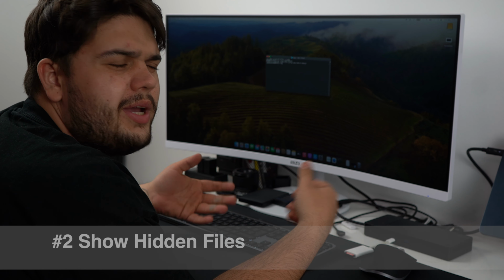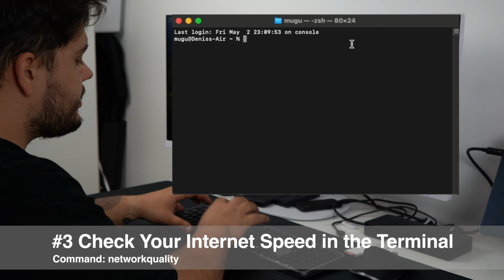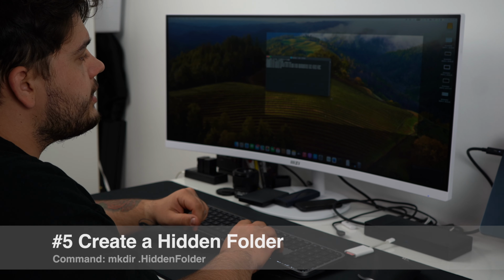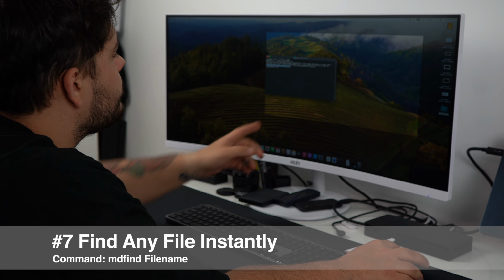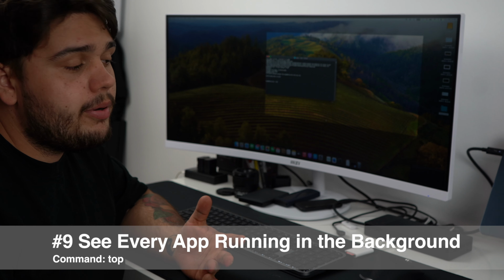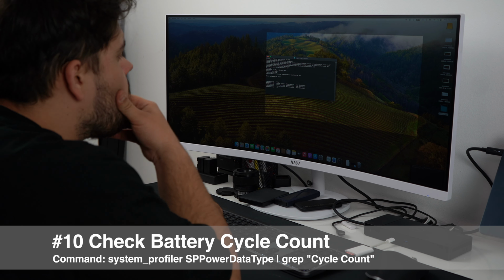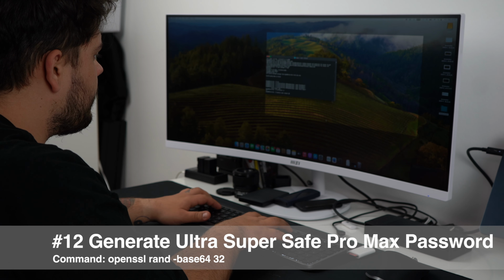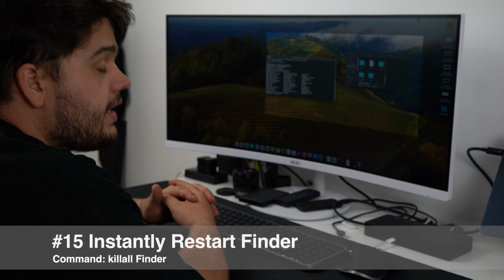15 Mac Terminal Commands You’ll Wish You Knew Sooner!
Unlock your Mac’s full potential with these 15 insanely useful Terminal commands! From speaking text aloud to finding hidden files and checking your internet speed—all without opening a single app—these Mac tips will make your workflow faster, smoother, and way more productive.

In this video, we’ll cover powerful commands like:

How to make your Mac talk
Instantly show hidden files
Close unresponsive apps fast
Create hidden folders
Lock your Mac instantly
Generate strong passwords
Schedule automatic shutdowns

Timestamps:
0:00 Intro
0:08 Make Your Mac Talk
0:32 Show Hidden Files
1:12 Check Internet Speed
1:29 Force Quit Apps
1:39 Create Hidden Folder
2:08 Lock Your Mac
2:24 Find Any File
3:02 Schedule Shutdown
3:42 View Running Apps
4:06 Check Battery Cycle
4:38 Prevent Sleep
5:10 Strong Password Generator
5:28 Quick Text File
5:39 List Installed Apps
5:52 Restart Finder